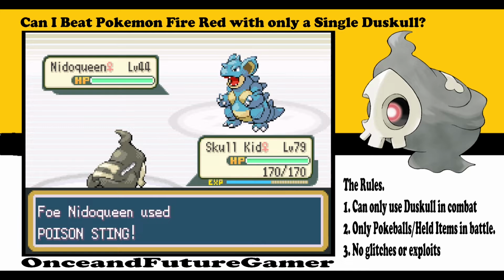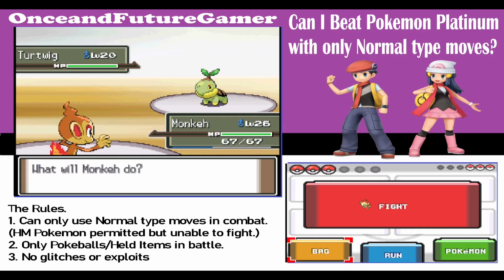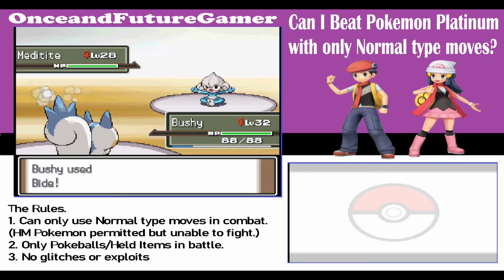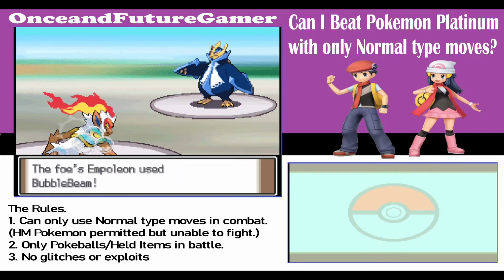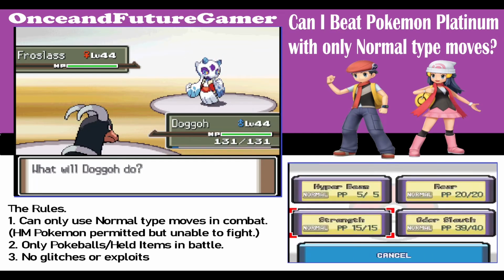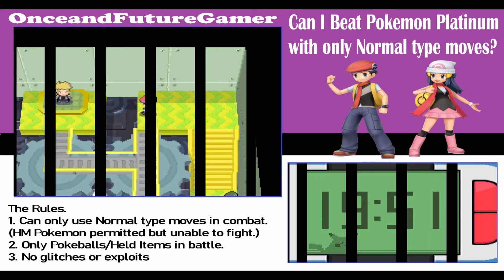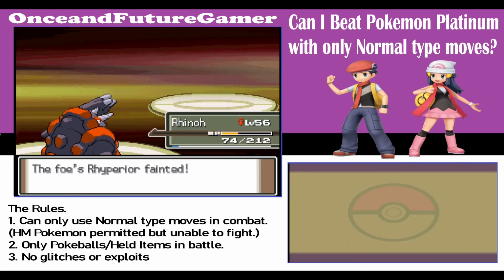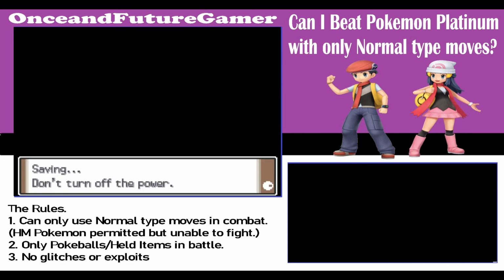Pokemon Challenge - Can I Beat Pokemon Platinum with only Normal Type Moves? (No Normal Pokemon)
So, after a while, we return to the Sinnoh region and Gen 4. We have been challenged to see if we can beat Pokemon Platinum using only normal type moves, but, and this is crucial, with no normal type Pokemon? Can we do this, using only held items and poke balls in battle?

Links

Playlist Links.